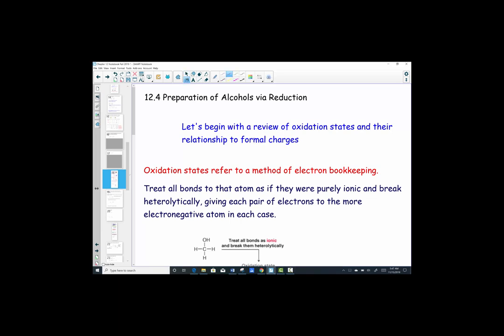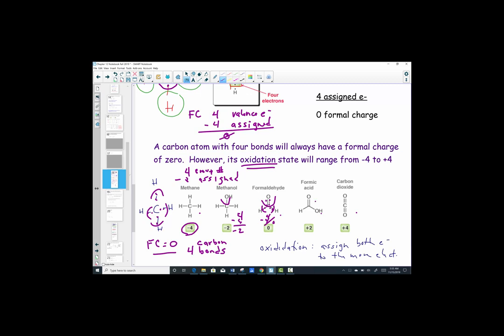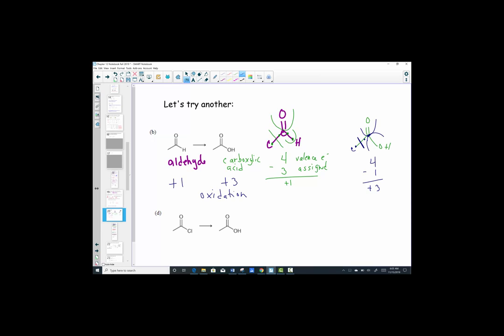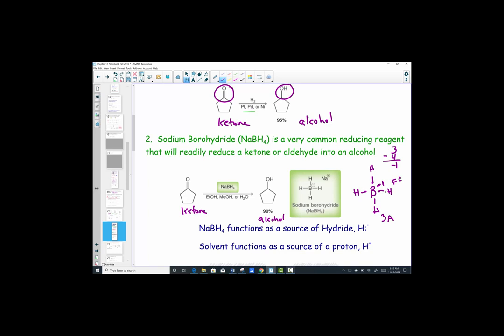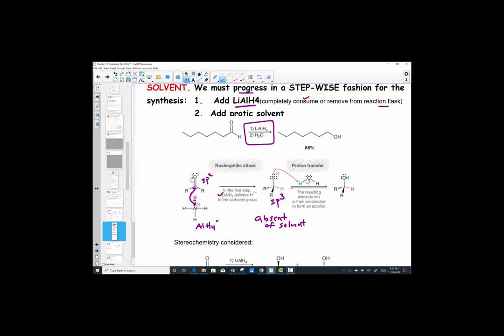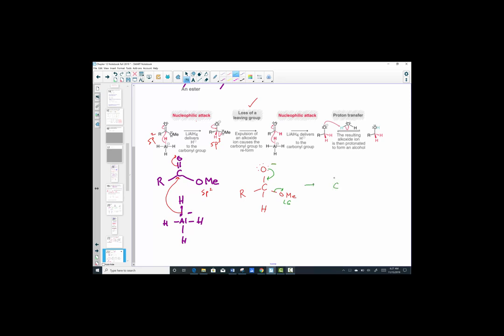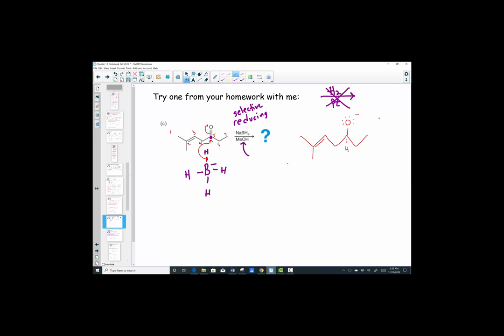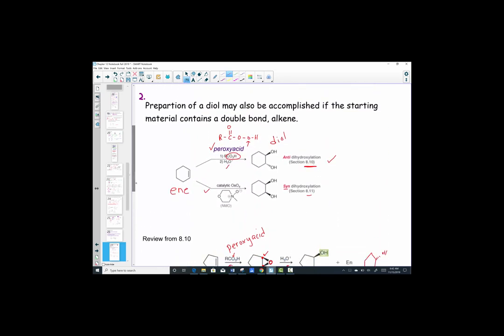Chapter 12 Alcohols Lesson 2 Sections 4 and 5 Organic Chemistry Series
Organic Chemistry
Lesson 2 in the Chapter 12 series